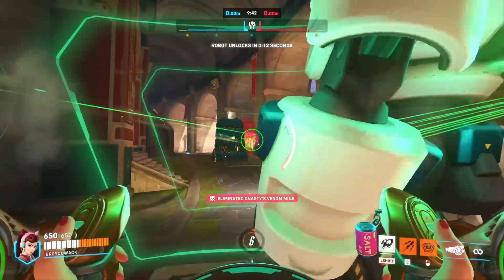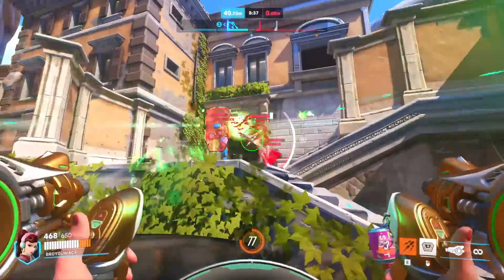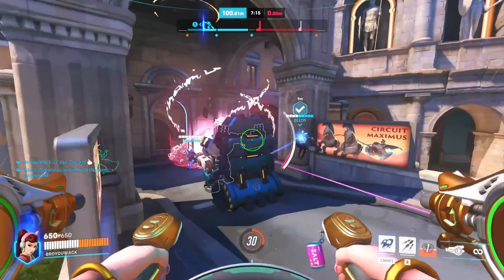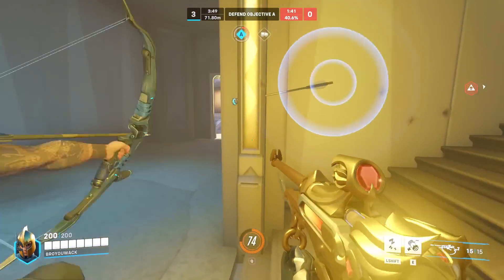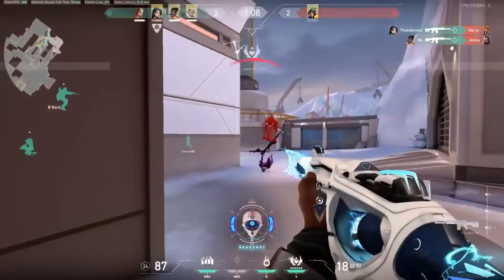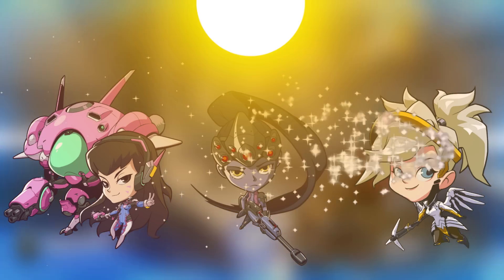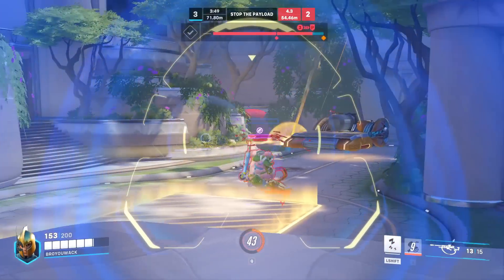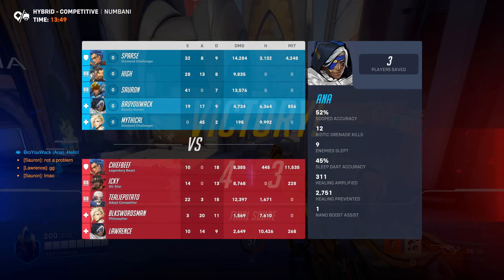Overwatch 2 - SEASON 6 HERO ABILITIES AND KIT IDEAS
We have only had two sneak peaks of what appears to be the season 6 hero, we have only seen the silhouette and nothing else. However, today we talk about what else the new hero is going to be, and what is could be!

Chapters
0:00 Season 6 Hero Analysis and Ideas
0:50 Support Hero from Peru
1:39 The Design of the Season 6 Hero
3:15 The Primary Weapon
4:15 The Secondary Weapon
5:06 New FLASH Ability?
 7:19 New Hero's Ultimate Idea